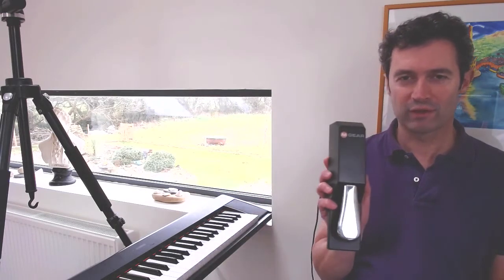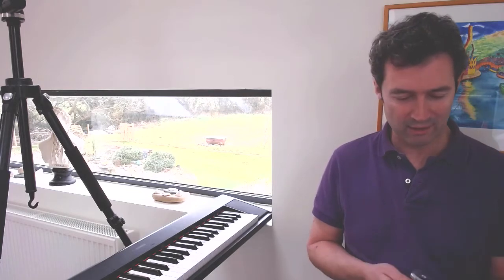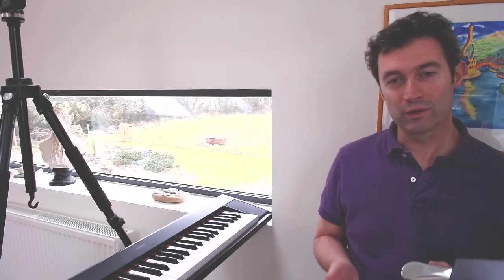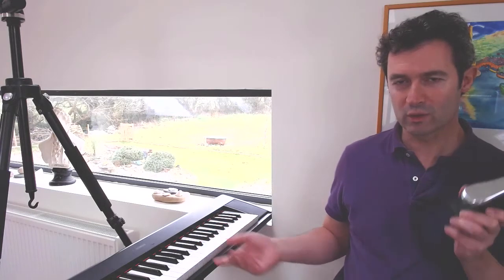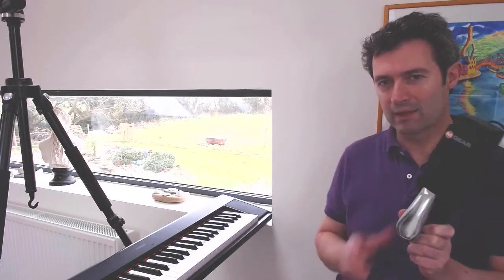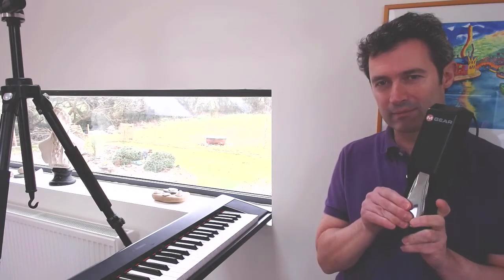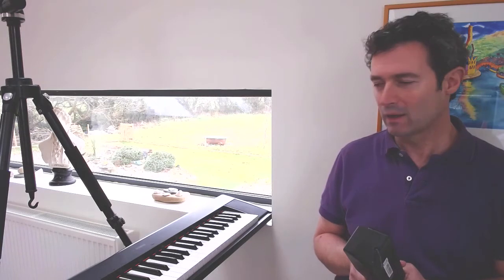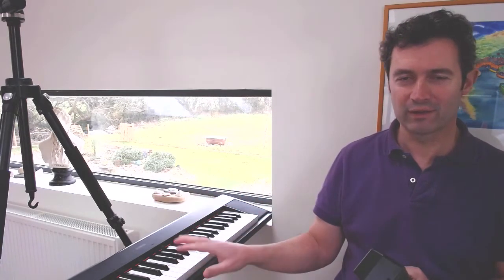Easy fix broken pedal on piano keyboard - no screwdriver needed - Yamaha / Casio / Korg / Roland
How to fix problems of piano keyboard sustain pedal not working properly and faults eg holding notes when not pressed and stopping notes holding when pressed. I also cover what the polarity switch is for on a keyboard sustain pedal and how it can fix problems of pedal issues, doing the opposite of what it should do.

This is not intended to fix physical damage, faults or breaks on pedals, just the polarity issues than can occur when different pedals are used on different keyboards, or a pedal is plugged into a keyboard whilst the power is still on.

The keyboard I'm using is a Yamaha Piaggero NP11 but this same problem arises on all Yamaha keyboards I own and I'm sure it is the same for other makes too eg Roland, Casio, Korg, Nord etc...

Piaggerro / PIagerro

DecPlay - learn piano Later in Life - without reading music notation.

Easy / Fast / Fun  - beginners to advanced levels.
As featured on BBC

Heard how DecPlay has made piano dreams a reality for thousands of people later in life?

Join thousands that have learnt piano incredibly quickly using this incredibly simple method
- from beginners to Oscar and Academy Award winning musicians.